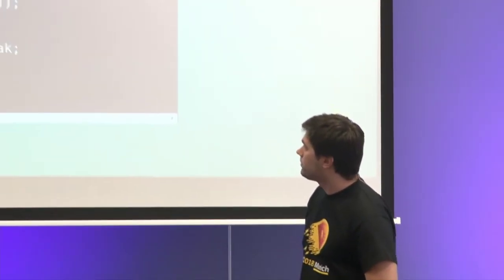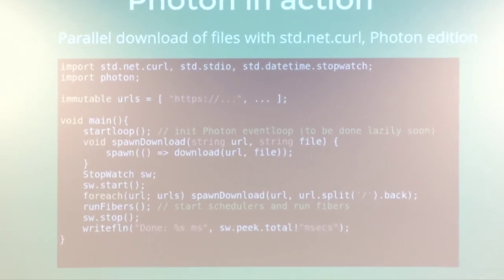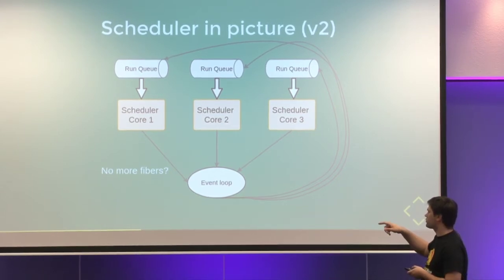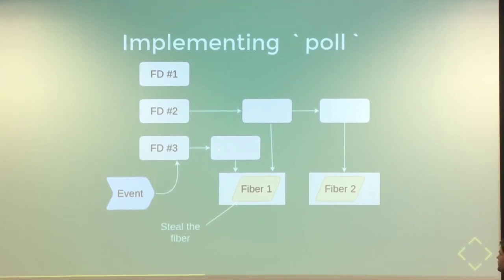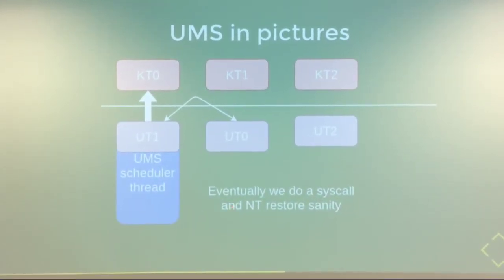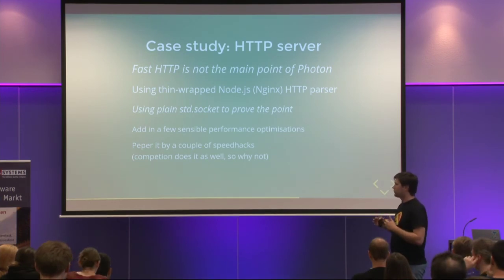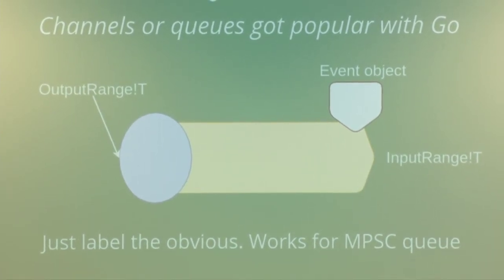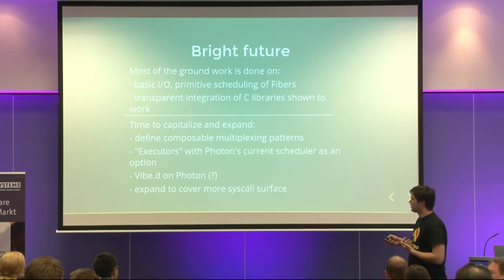Dmitry Olshansky: Unified Concurrent Runtime for D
Livestream of DConf 2018 in Munich, May 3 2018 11:00 am

Dmitry Olshansky talks about Unified Concurrent Runtime for D